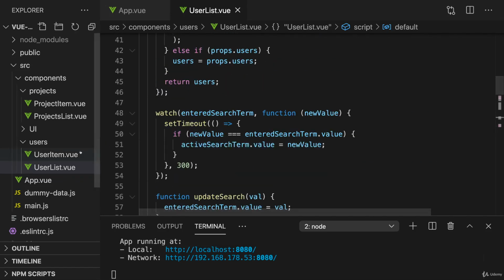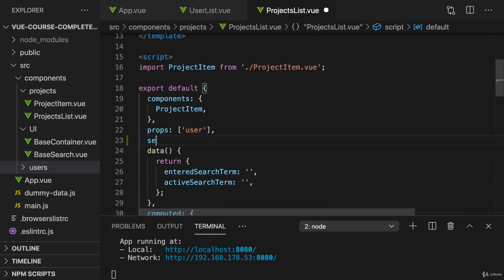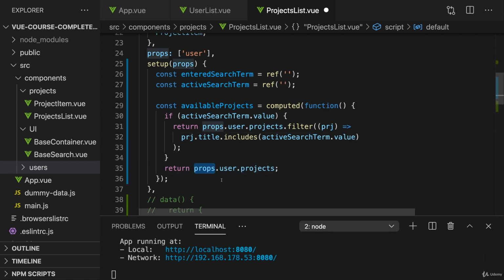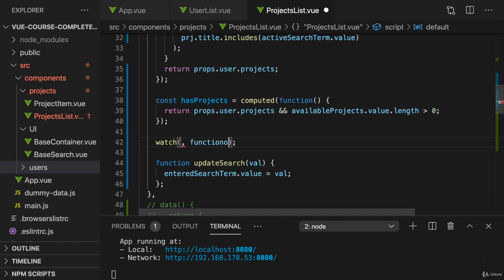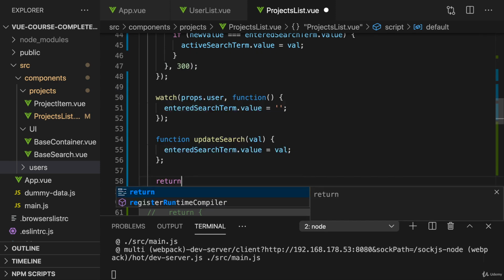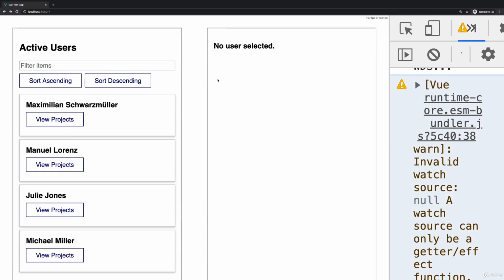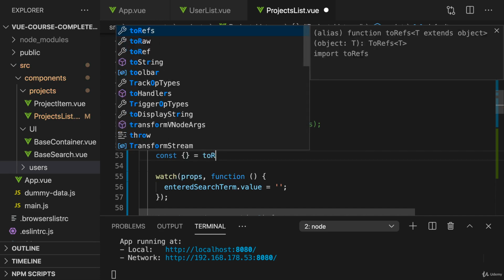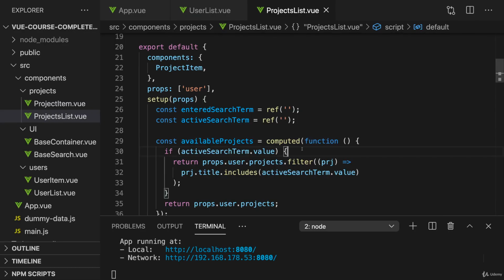XIX. The Composition API - Replacing the Options API. 21. Migrating the Remaining Components